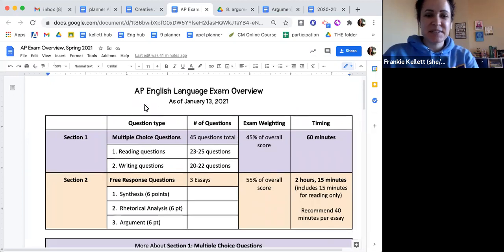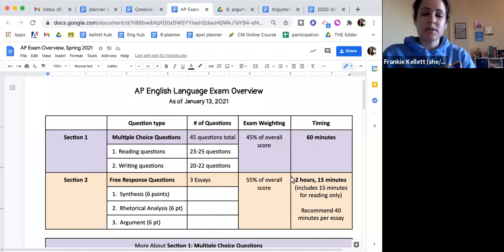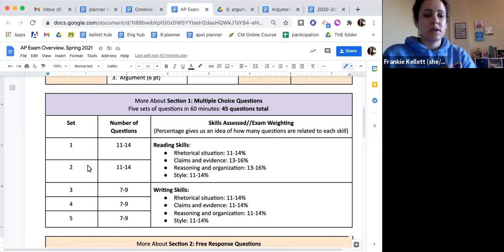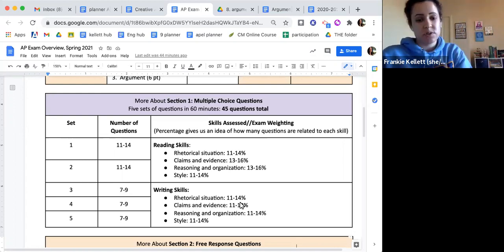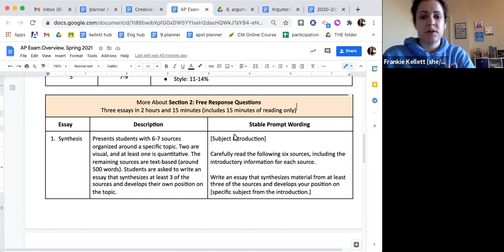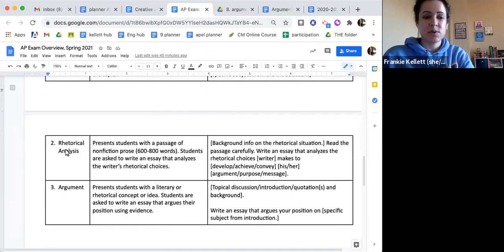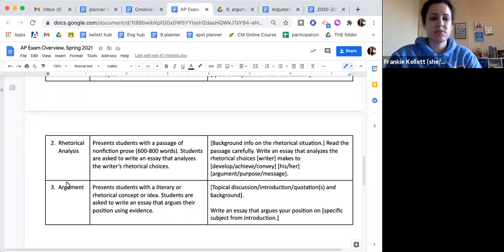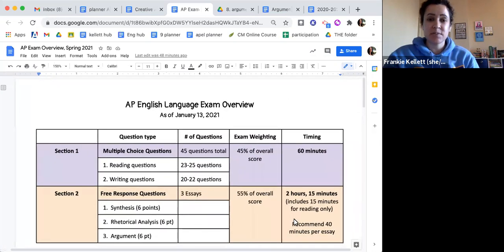APEL Exam Overview